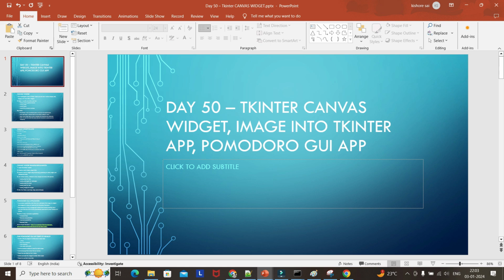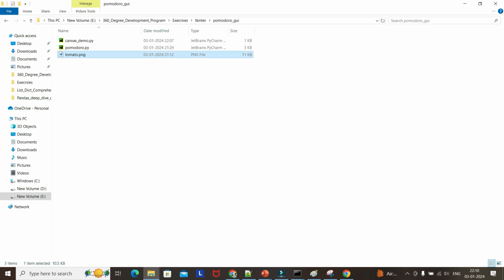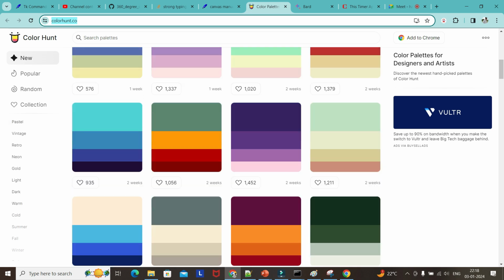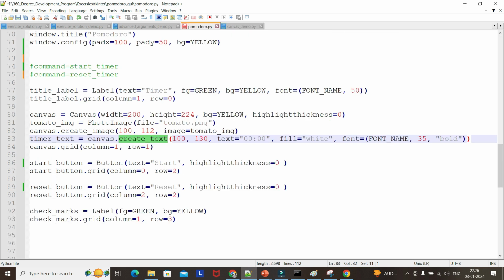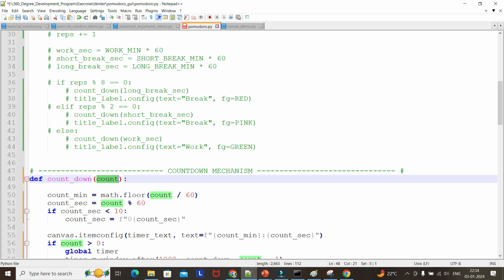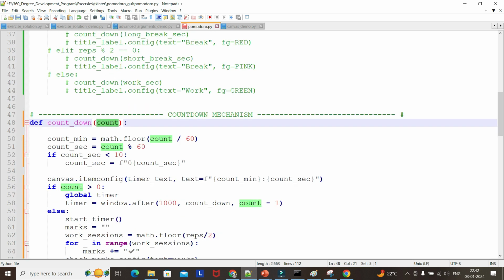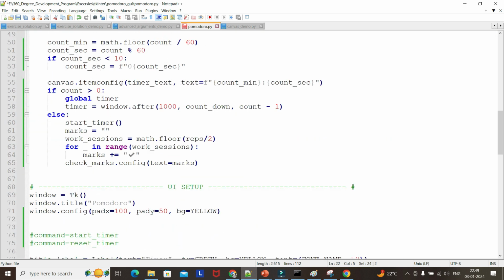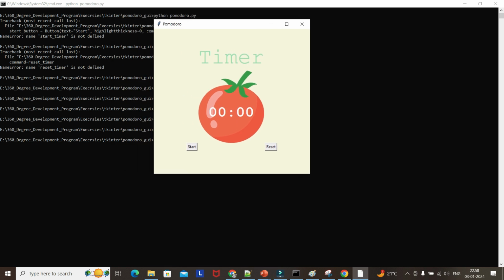Tkinter Canvas widget, Image into tkinter app, Pomodoro GUI app